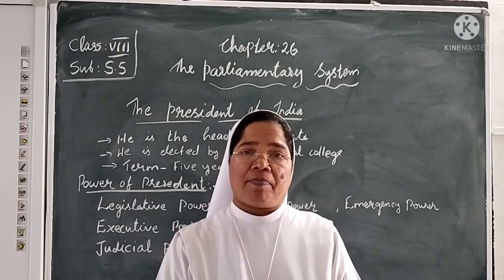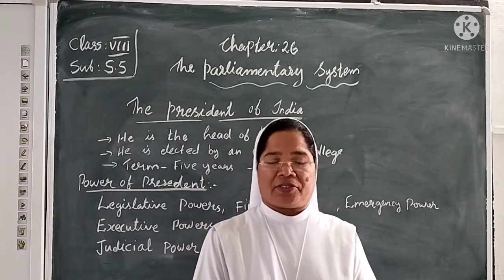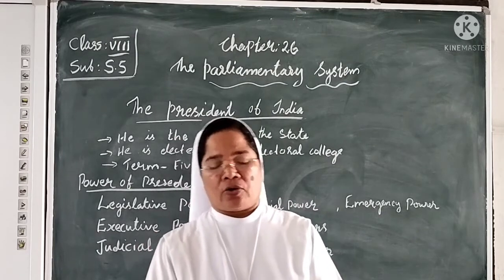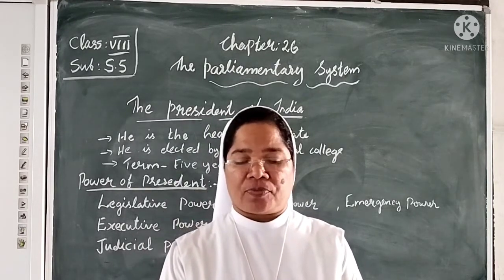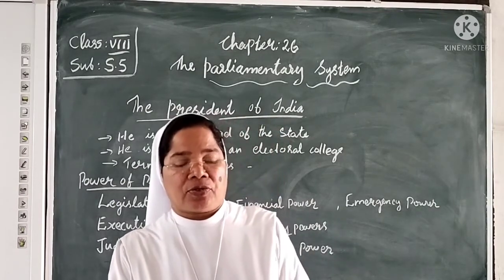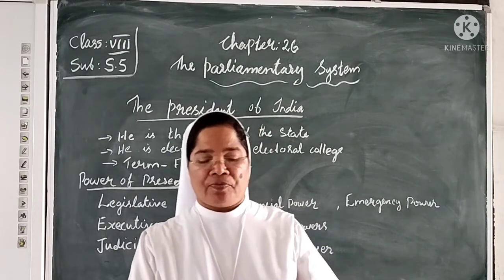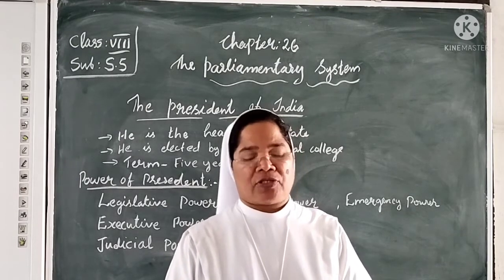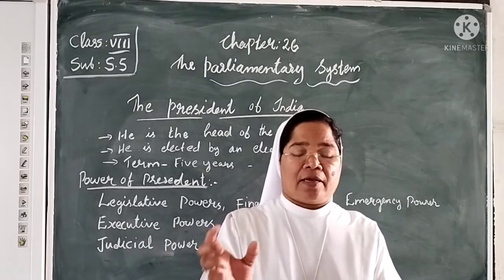CLASS - 8 || SOCIAL SCIENCE || CHAPTER - 26 || THE PARLIAMENTARY SYSTEM || PART - 3